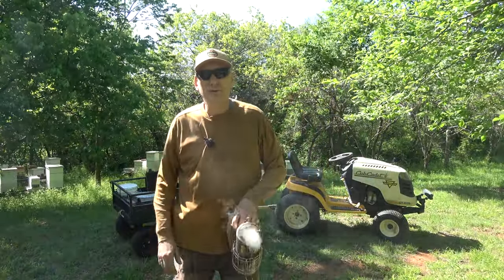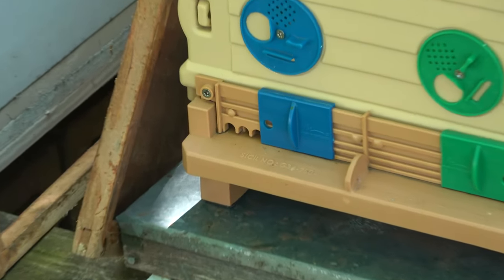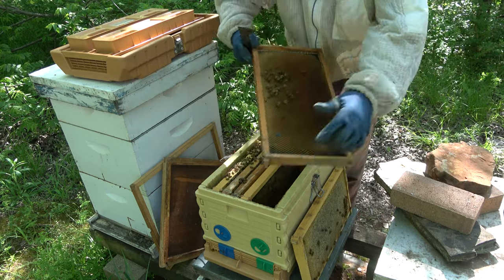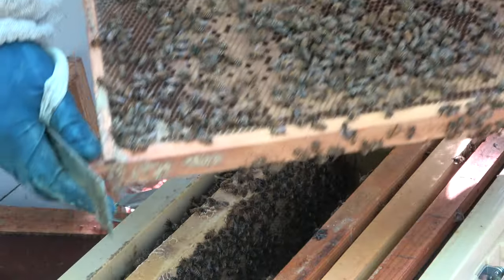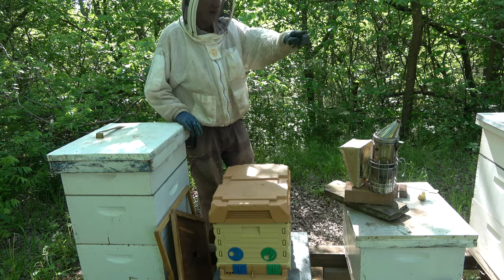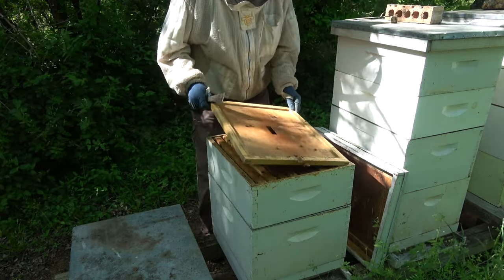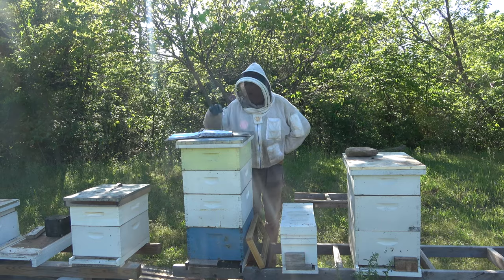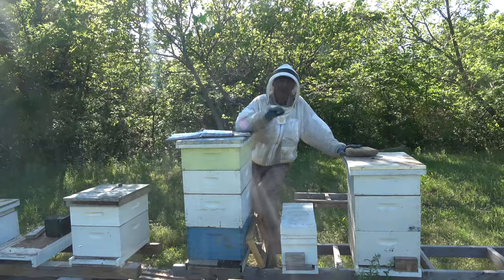Spring Swarm Cell Splits Follow Up S8E9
Some of the links in this list may contain affiliate links, which Jerome Bee Farm & Homestead, as an Amazon Associate, I will earn a small commission from qualifying purchases, at no extra cost to you.  I use these funds to maintain my camera gear, beekeeping equipment and to help improve the quality of these videos.  Thank you for supporting Jerome Bee Farm & Homestead.